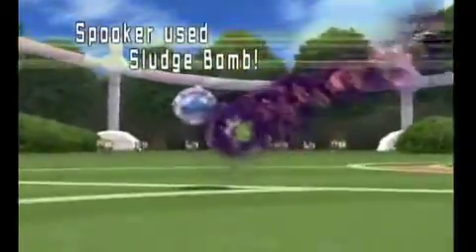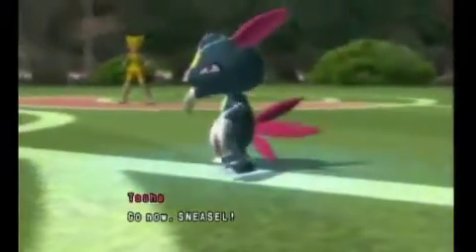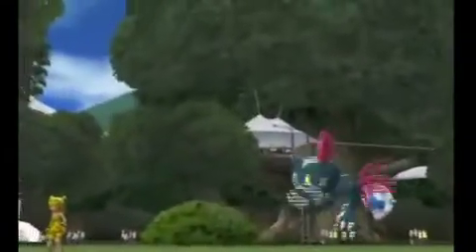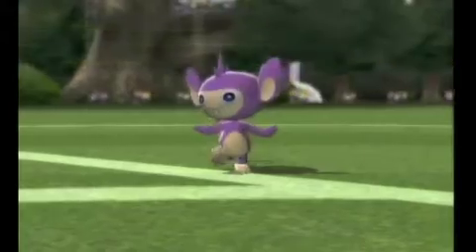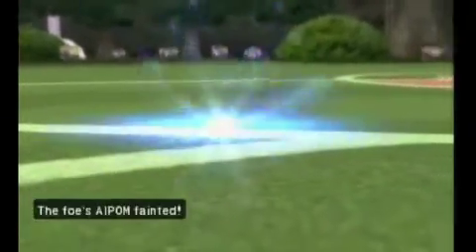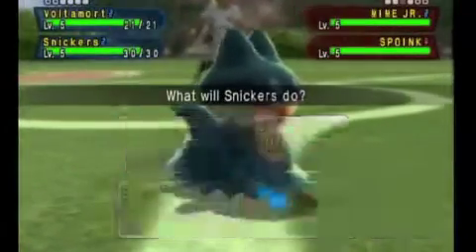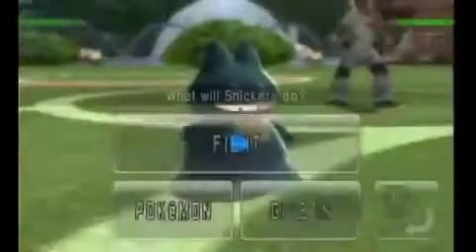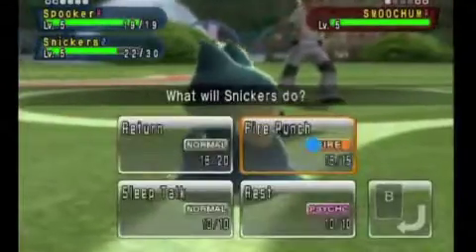PBR Little Cup Battle #1 "First Little Cup Battle Recorded" Battles 1 & 2 (Narrated)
I use my little cup team here, it is the newest team I have made. This is a narrated series so far, \i hope you enjoy them, I know I will. :D

Onto the friend challenges rules etc. which will also be added to my channel for future reference.
Banned Pokemon: Sneasle, Gligar, Meditite, Yanma, Tailow, and a few more may be added later.